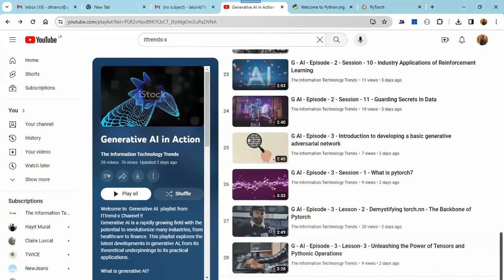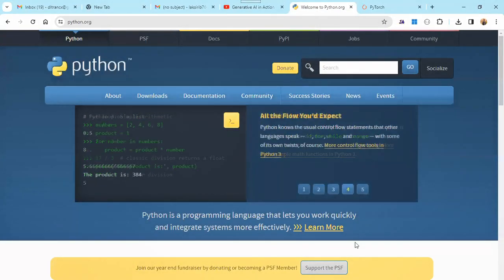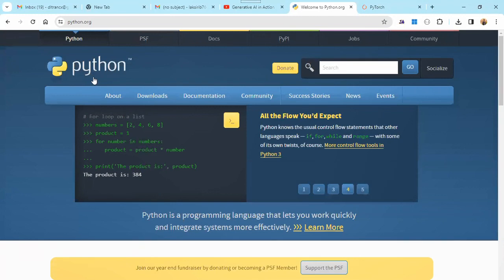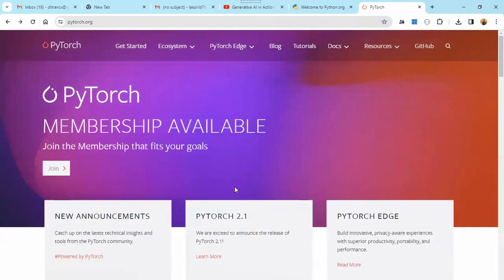G - AI - Episode - 3 - Lesson - 6 - Foundation for GAN model creation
** Build Your Own AI Model: From Scratch to Generation (Python & PyTorch)**

Have you ever wondered how AI models create realistic images, translate languages, or even write music? In this beginner-friendly video series, we'll unlock the secrets of generative AI and guide you through building your own model from scratch!

# The fundamentals of generative AI and its applications.
# Setting up your development environment with Python and PyTorch.
# Understanding and working with tensors, the building blocks of AI data.
# Building a basic generative model step-by-step, line by line.
# Training your model and witnessing its creative power!
No prior AI experience needed! We'll start with the basics and gradually build your understanding, making AI accessible to everyone.

✨ Whether you're a curious beginner, a passionate hobbyist, or an aspiring AI professional, this series is for you!

Join us on this exciting journey into the world of generative AI!

➡️ Check out the playlist for all the episodes in this series!

We're here to help you build your own AI future!